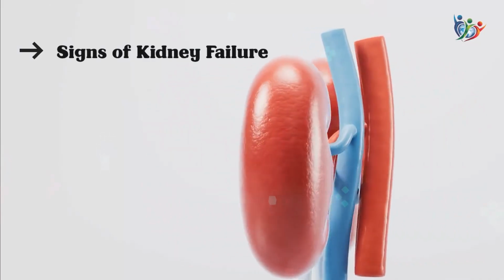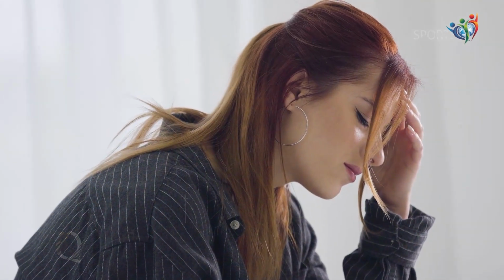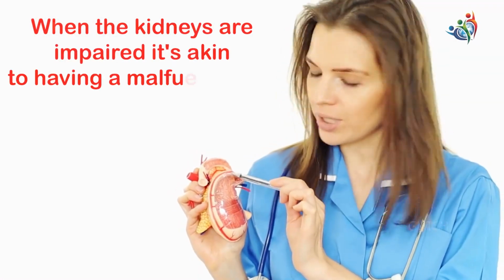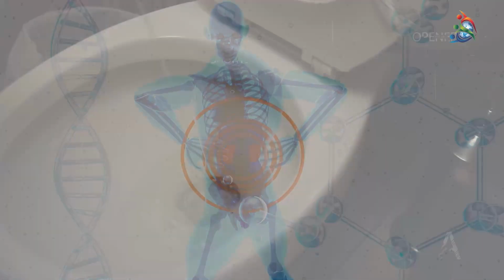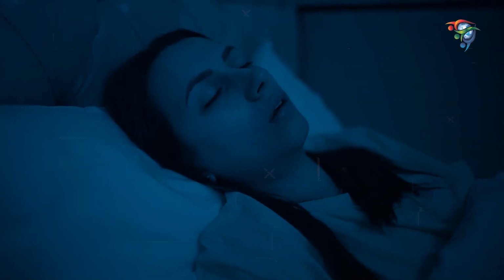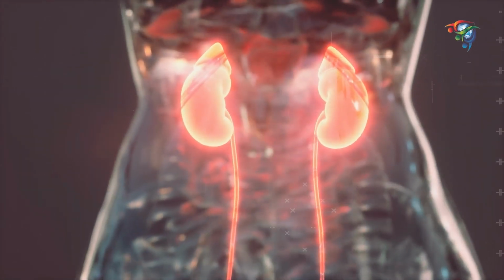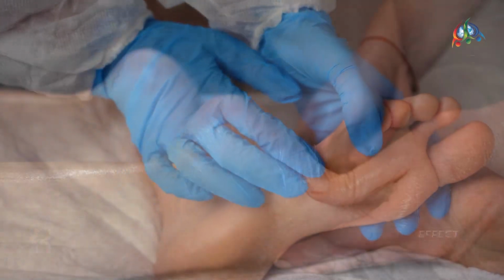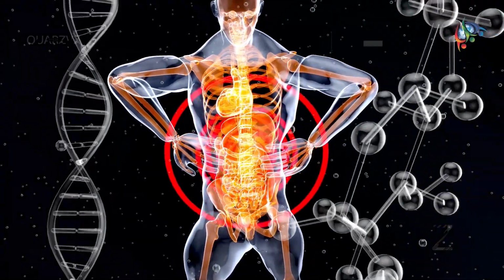13 Warning Signs Your Kidneys Are Failing - Symptoms You Shouldn’t Ignore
Have you noticed any unusual changes in your body? Your kidneys might be sending you important signals that shouldn’t be ignored! In this video, we reveal the **13 warning signs that your kidneys are failing** and how to recognize them before it’s too late. From persistent fatigue to swelling, high blood pressure, and changes in urination, these symptoms could be pointing to serious kidney problems.

Ignoring these symptoms can lead to chronic kidney disease (CKD), which affects millions of people worldwide. Early detection is crucial to prevent further complications and safeguard your health.

Kidneys play a vital role in filtering waste and maintaining the balance of minerals and water in your body. When they start to fail, your body will give clear signals. Learn how to spot the early symptoms of kidney disease and protect your health.

- Early symptoms of kidney failure
- How kidney failure affects your body
- When to seek medical help
- What you can do to maintain kidney health

Stay informed, stay healthy, and take care of your kidneys!

💬 **Leave a comment** if you have experienced any of these signs or want to learn more about maintaining healthy kidneys.